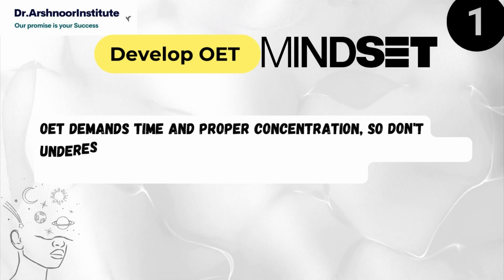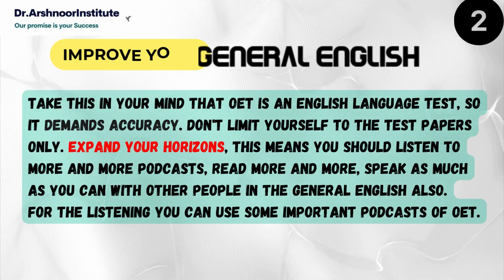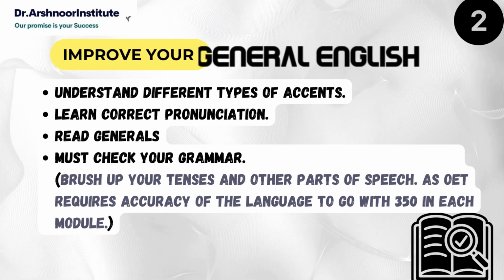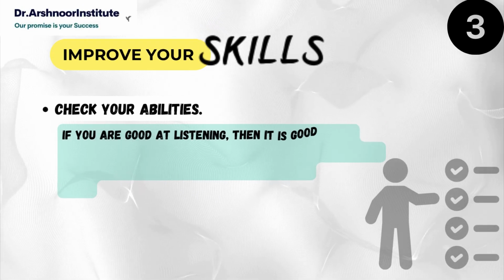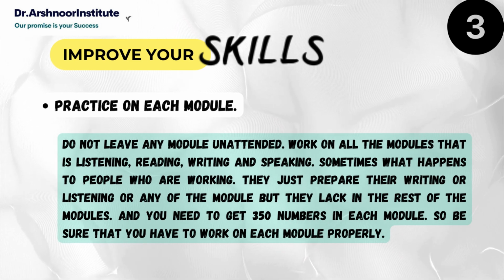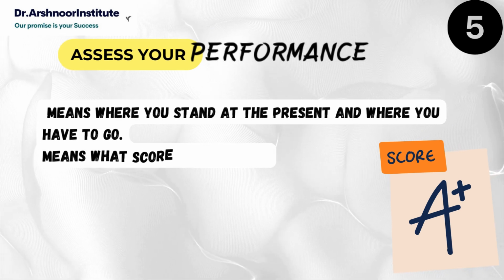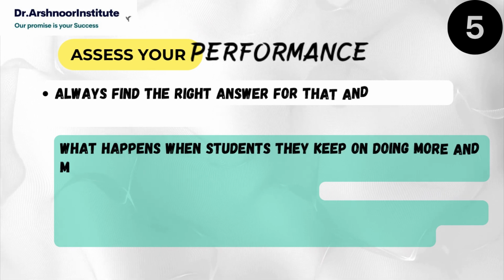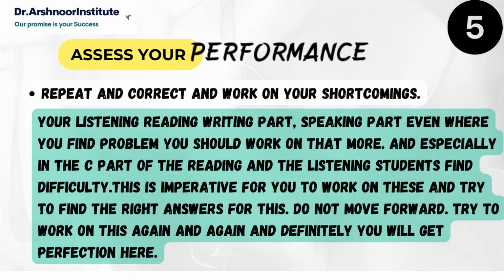OET EXAM TIPS AND TRICKS | Tips to crack OET at first attempt | OET for nurses and doctors